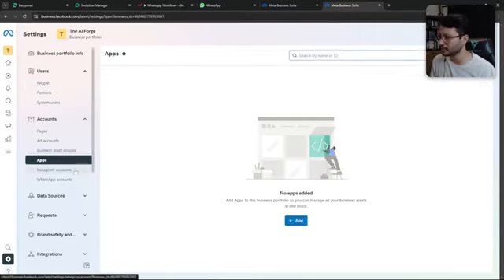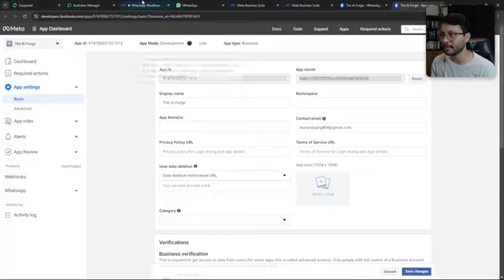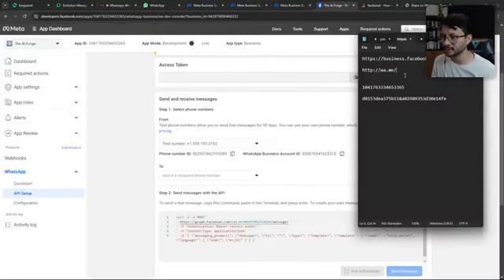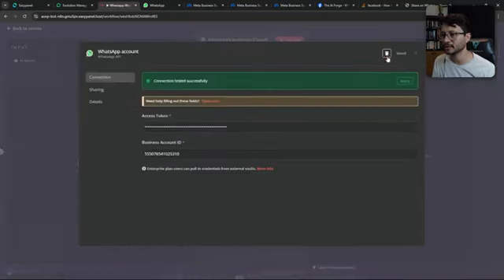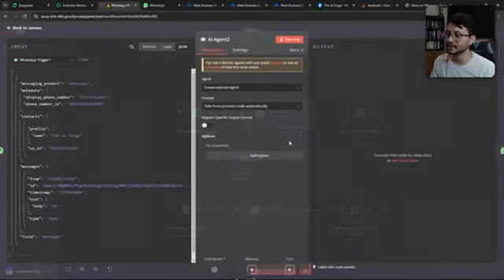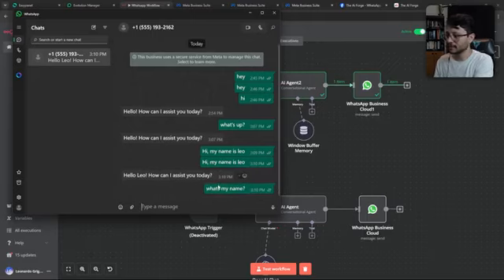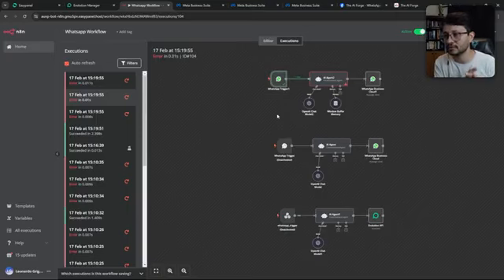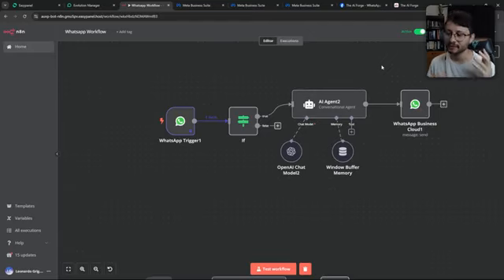4. (yt) Whatsapp Business API (official)